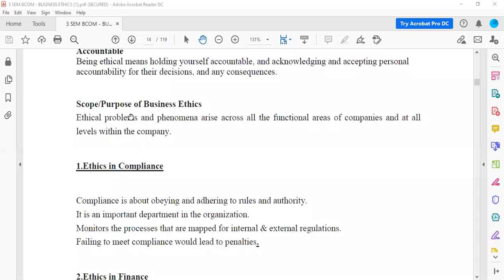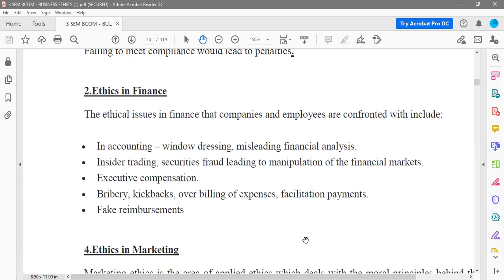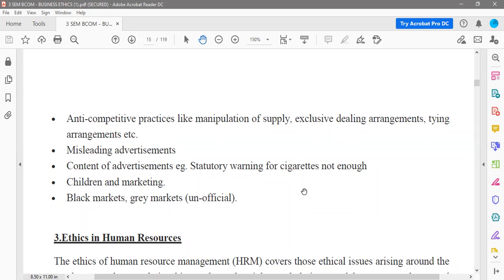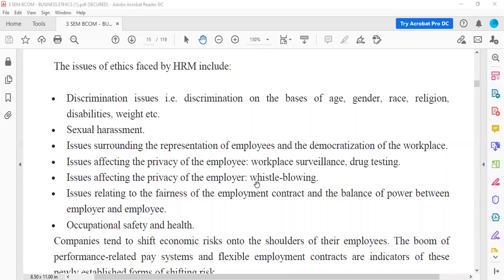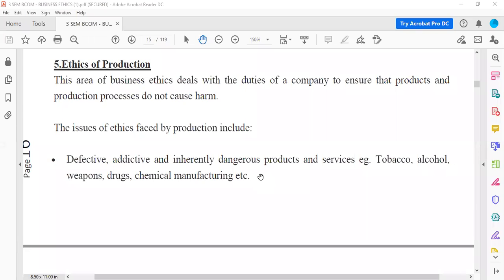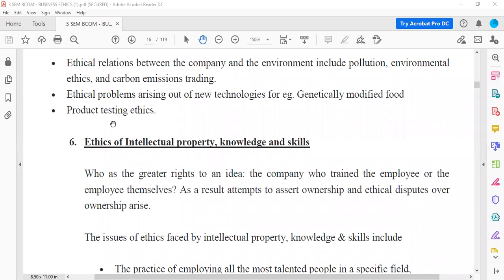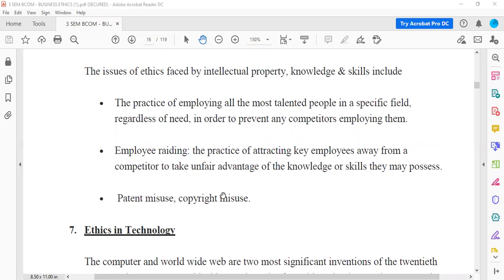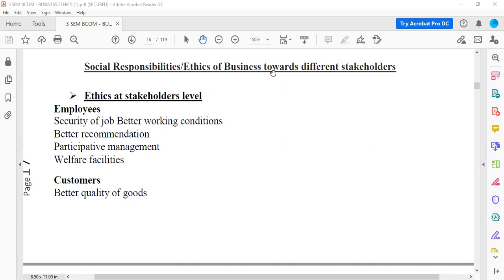Sem 3 Bcom/BBA - Business ethics - Introduction to BE - class 8